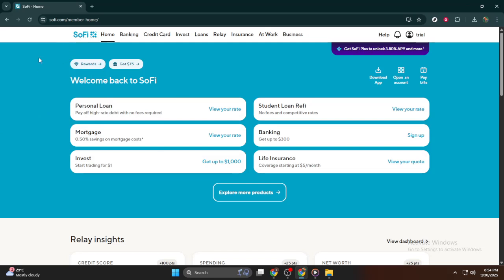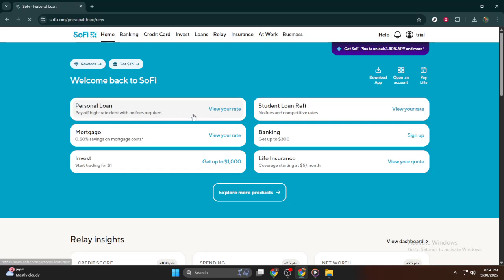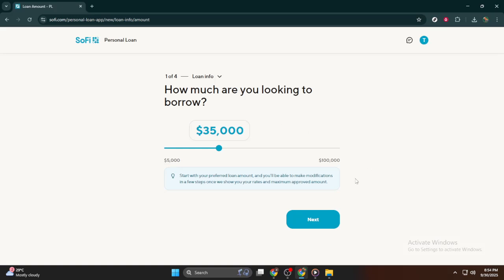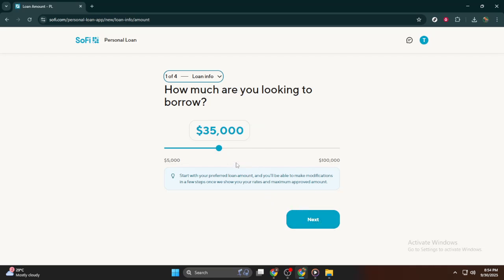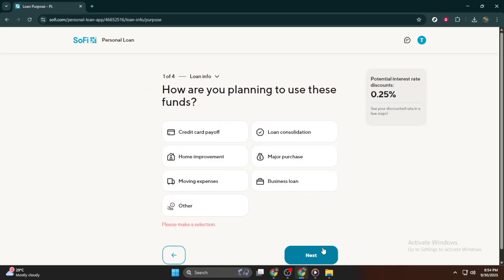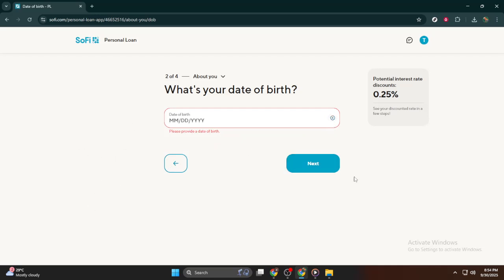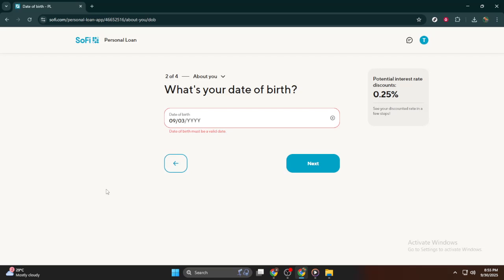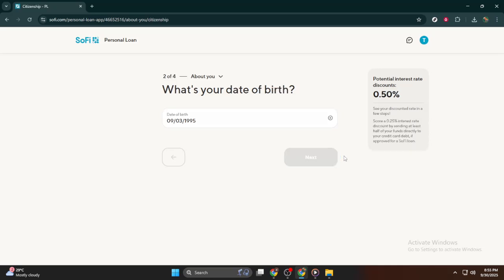How To Apply for a SoFi Personal Loan 2025 Guide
Looking to apply for a SoFi personal loan in 2025? This step-by-step guide will walk you through the full application process, from checking your rate to receiving funds. SoFi makes it simple to apply online, whether you need a loan for debt consolidation, home projects, medical costs, or other financial needs.

👉 In this video, you’ll learn:

How to check your rates without impacting your credit score

How to complete the SoFi personal loan application online

Required documents and verification steps

How approvals and funding work in 2025

Tips to improve your chances of approval

Perfect for anyone who wants a fast, secure, and reliable way to apply for a personal loan with SoFi this year.